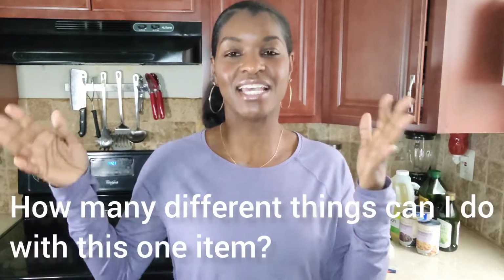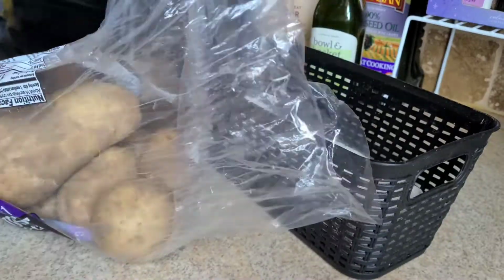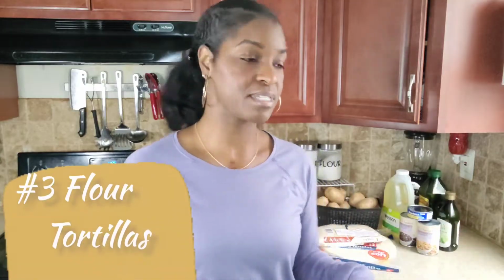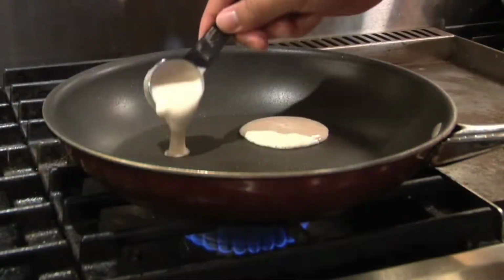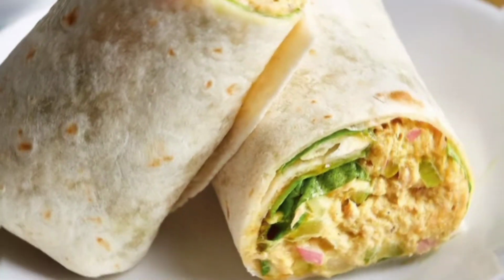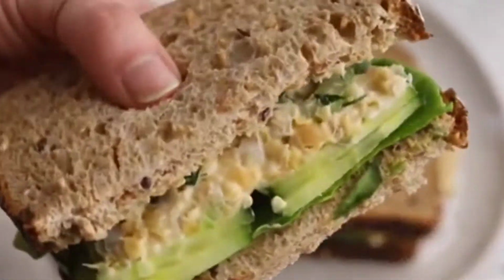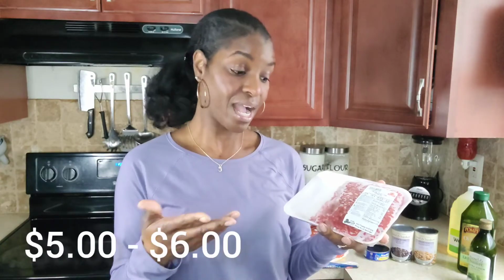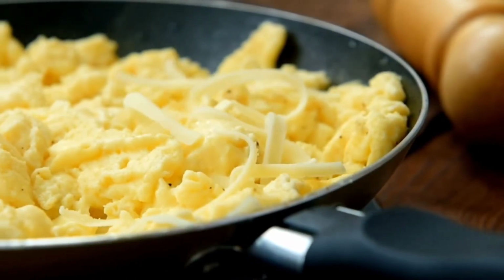10 Frugal Kitchen Staples You Need to Have for Daily Frugal Living!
In this video, we're going to show you 10 frugal kitchen staples you need to have in your kitchen if you're looking to save on groceries and live a cheap lifestyle!

From vegan food ideas to easy meals that taste great, we've got you covered. These inexpensive, easy-to-find items will save you money and make your life easier in the kitchen! After watching this video, you'll have everything you need to start living a cheap and frugal lifestyle!

Here is a list of videos and recipes to make some of the meals I mentioned in this video:

Access my FREE Resource Library to download budget sheets, meal planners, expense trackers and more

Musician: @iksonmusic